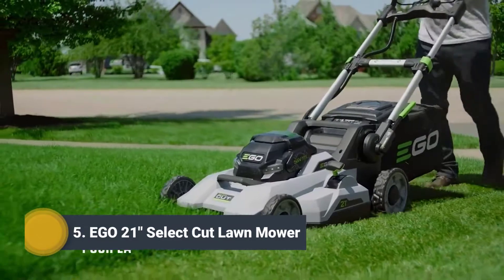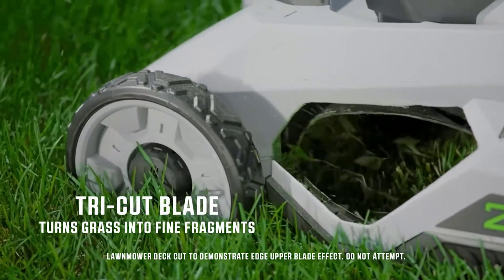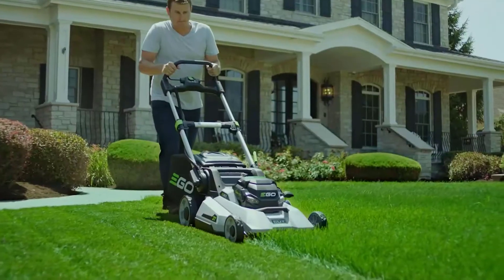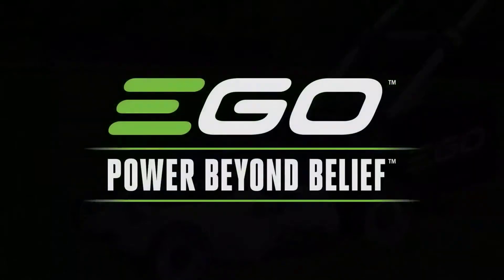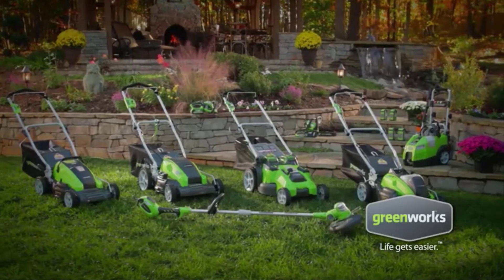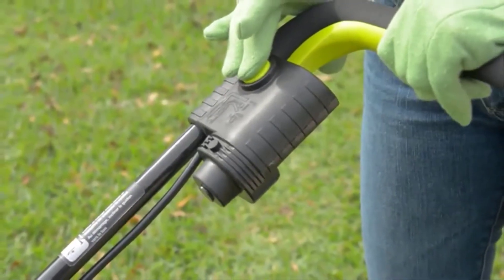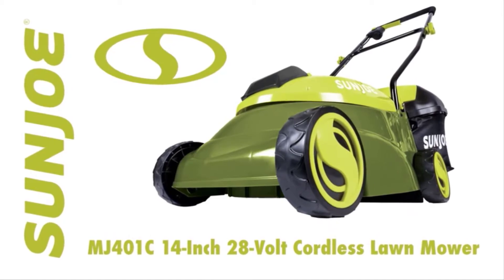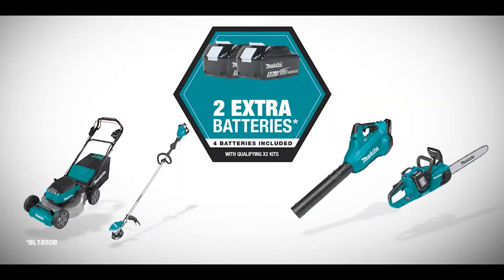Best Battery Lawn Mowers 2023 | Top 5 Battery Powered Lawn Mower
In this review video we are going to reveal the top 5 Best Battery Lawn Mowers on the market in 2023 below:

5️⃣. EGO Power+ LM2133 21-Inch

4️⃣. Greenworks 40V 20 inch Cordless

3️⃣. Sun Joe MJ401C 14" Cordless

2️⃣. Makita XML03PT1 18V X2 18"

1️⃣. WORX WG779 40V Power 4.0 Ah 14"

Finding the best one for your needs? Our expert team considers the list based on overall performance, design, usability, and features then compare them with the price to find the best one for you.

Home Decors channel is a participant in the Amazon.com Services LLC Associates Program, an affiliate advertising program designed to provide a means for sites to earn advertising fees by advertising and linking to Amazon.com. Amazon, the Amazon logo, AmazonSupply, and the AmazonSupply logo are trademarks of Amazon.com, Inc. or its affiliates.

The footage in our videos was Make as educational material/promotional. If you find any of your copyrighted material in this channel, please leave us a message so we can resolve the issue.